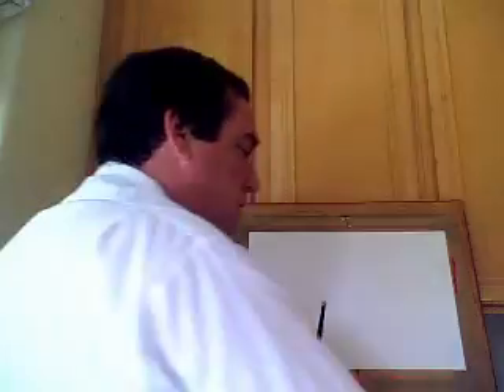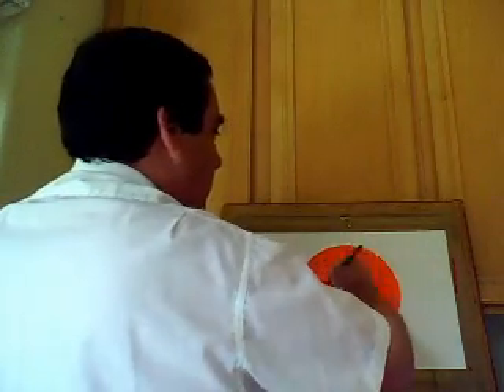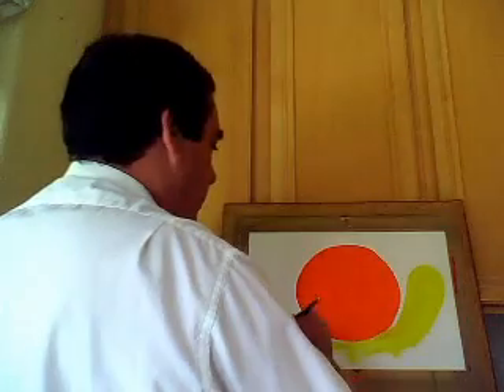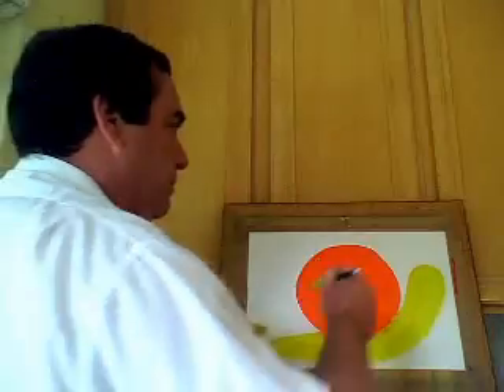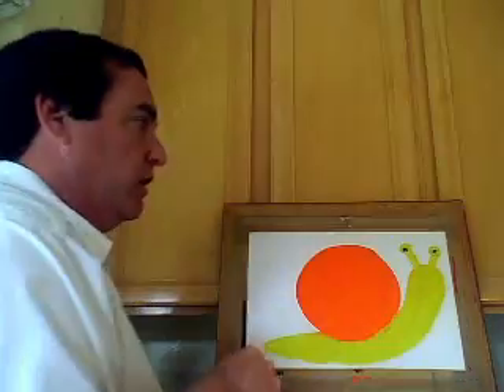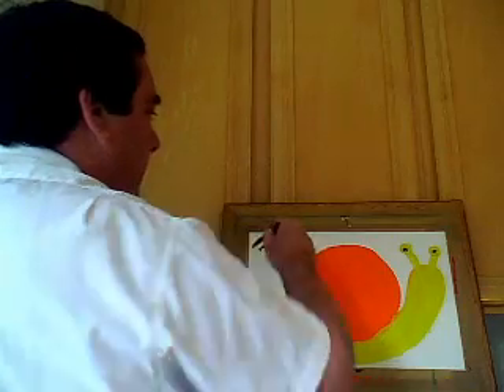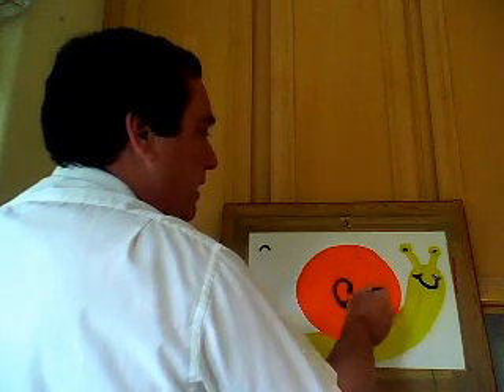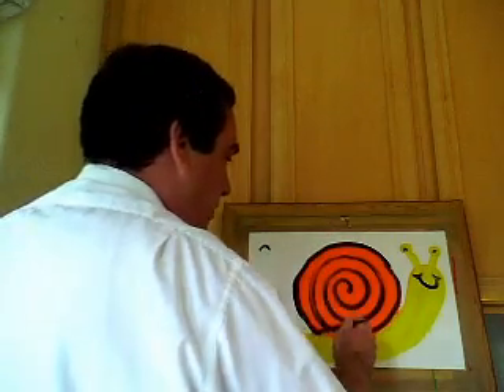Painting with Mr. Kindergarten: Snails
Mr. Kindergarten shows, step by step, how to paint snails.